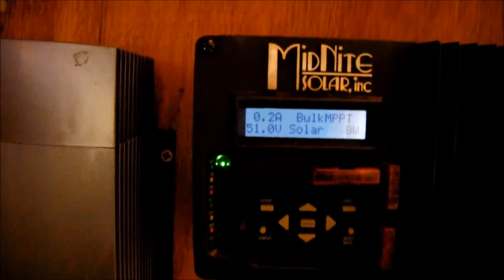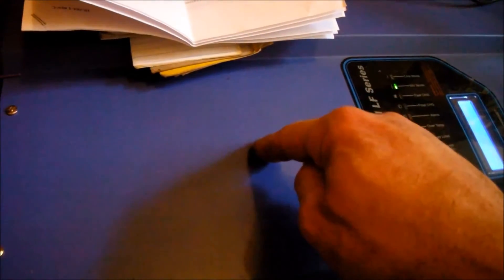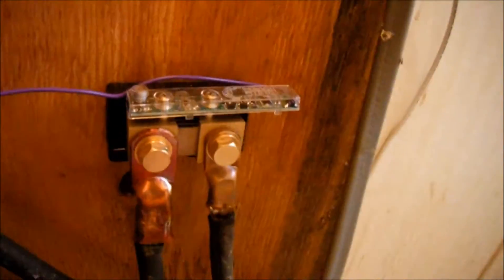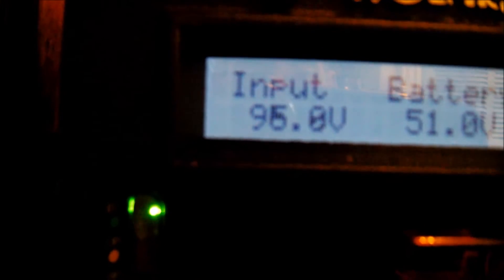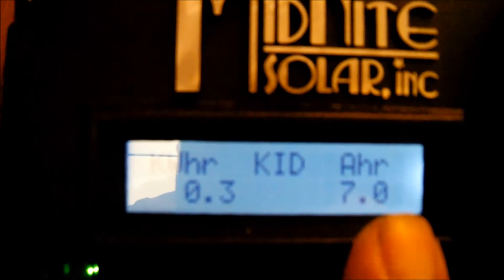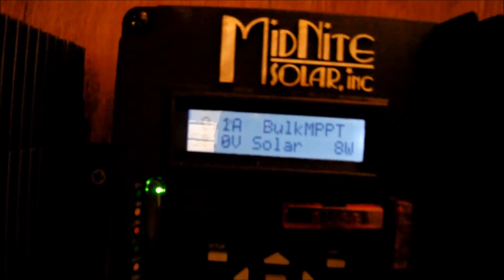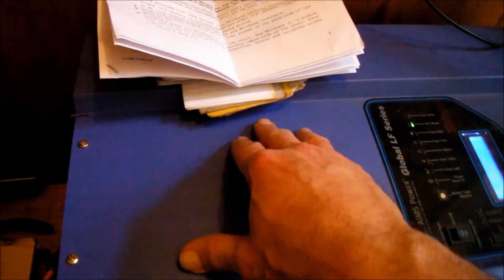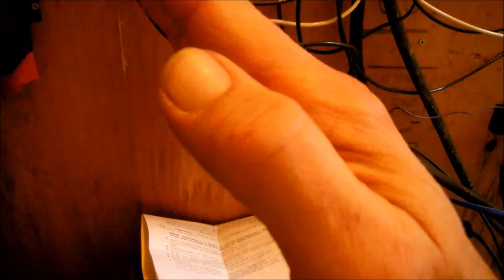Installed a Wizbang Jr. to my Solar setup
Just a little update on my system, still in a learning stage of what I can do or need to do with it.